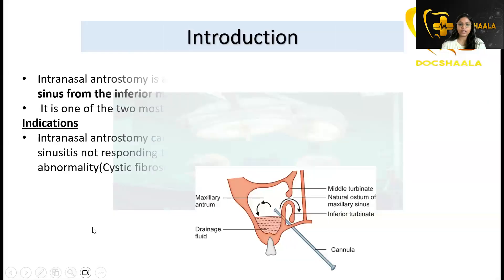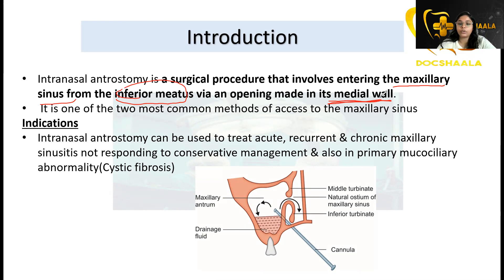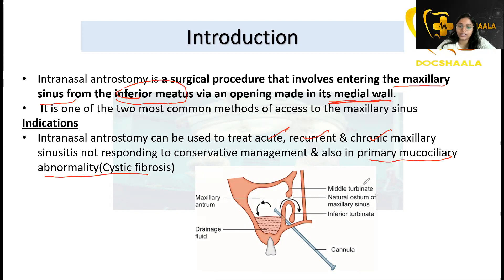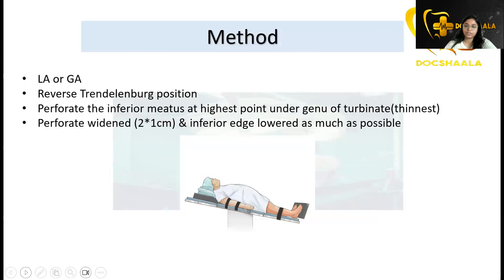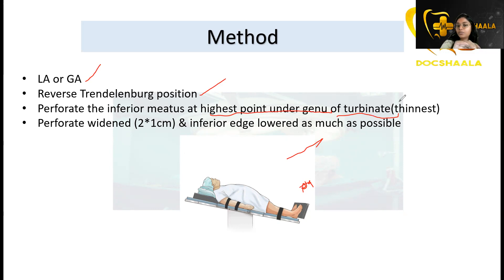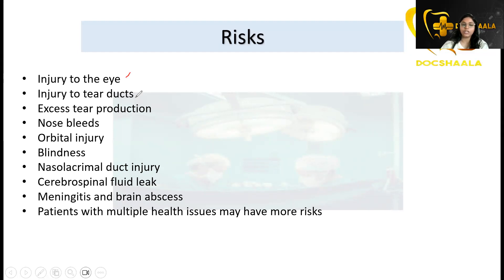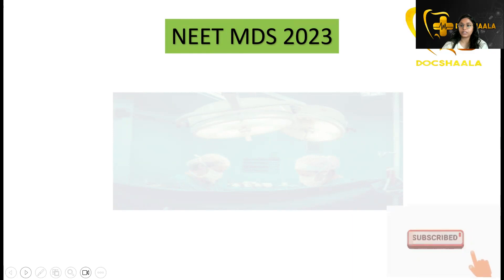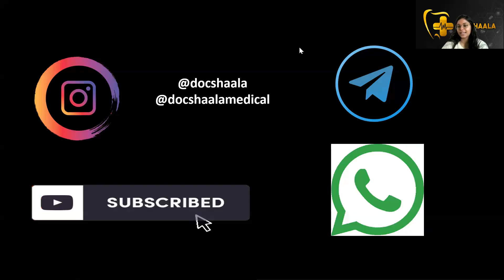Intranasal Antrostomy | Sinus Drain |Oral Surgery |NEET MDS 2023 Recall